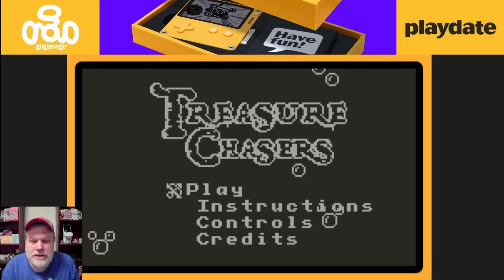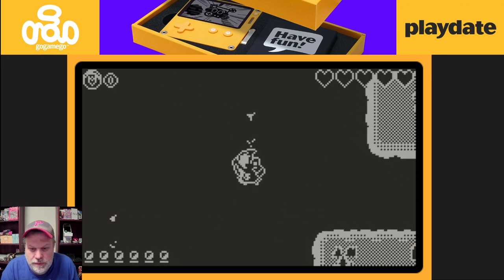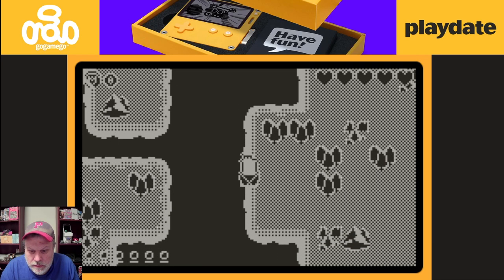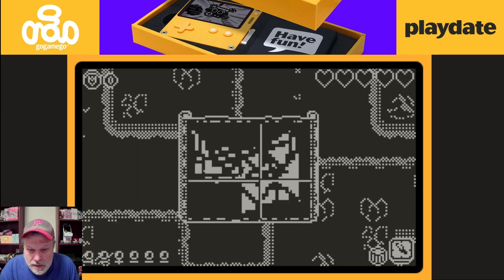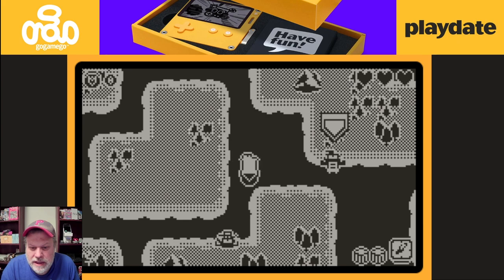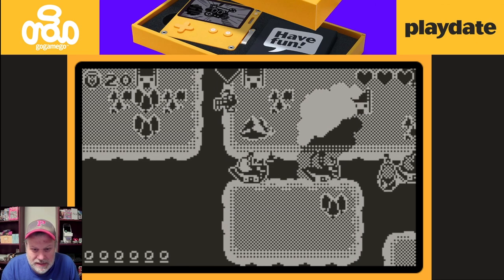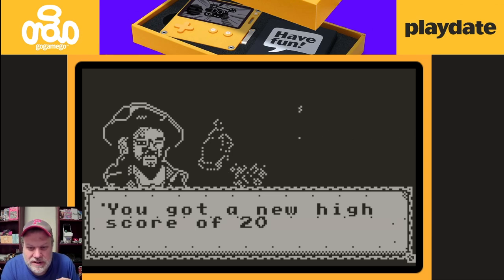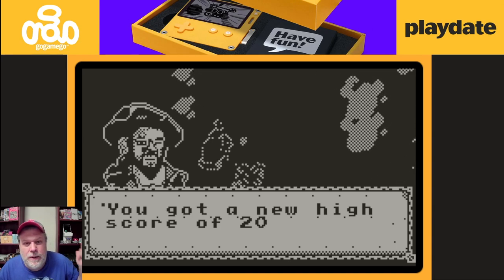A Free (And Very Good) Pirate Ship Game for Playdate | gogamego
I take a look at Treasure Chasers for the Playdate. IT IS SO MUCH FUN! You sail around grabbing loot and then selling it for points all the while other pirate ships are chasing you down. You need to unload your cannon balls to take them down.

Retro Renegades
@Retro Renegades

@TXR Podcast

Cerebral Paul
@Cerebral Paul

PK Entertainment
@PK In The Universe

@Pack Opening Pro

Geeks with Cash/GeekStorian
@Geeks with Cash

Papa Pete
@Papa Pete